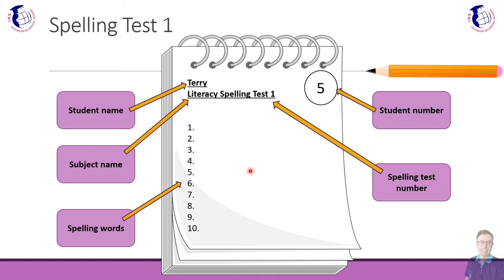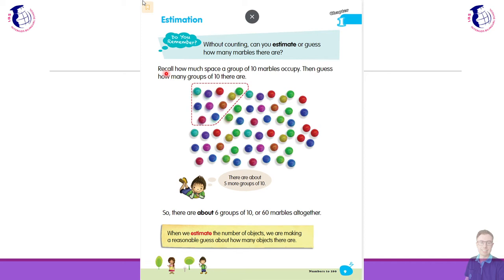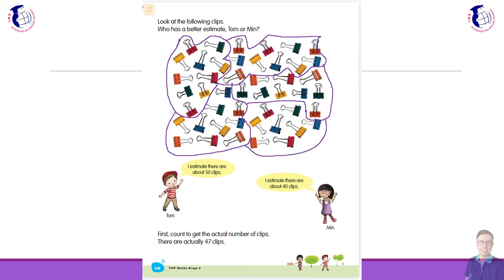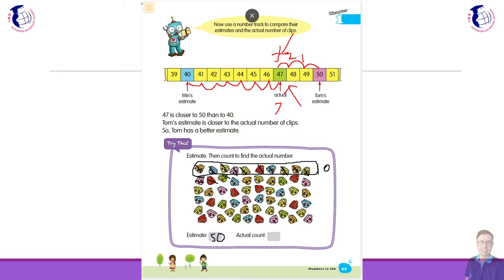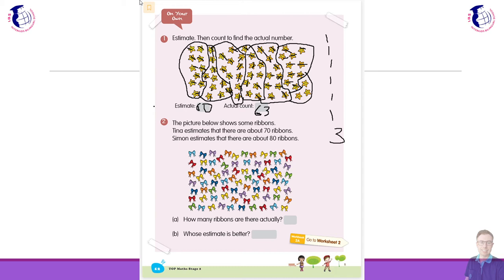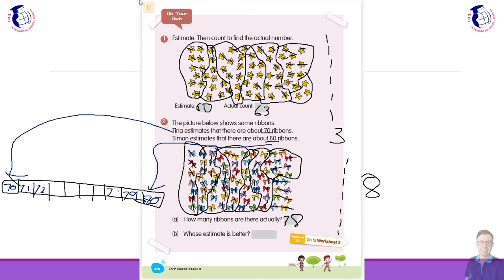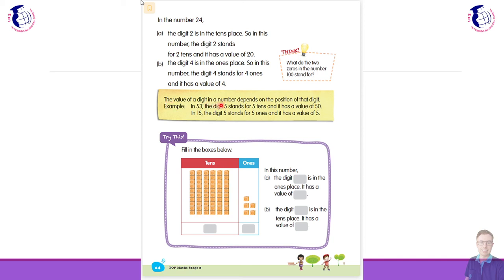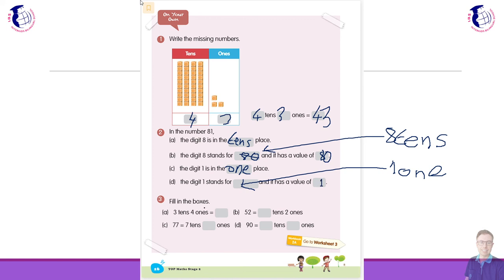G2 Maths Chapter 01 - Numbers to 100 Lesson 02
Estimation and place values